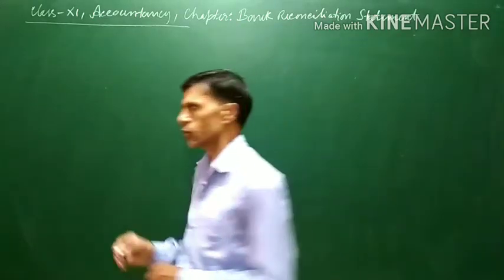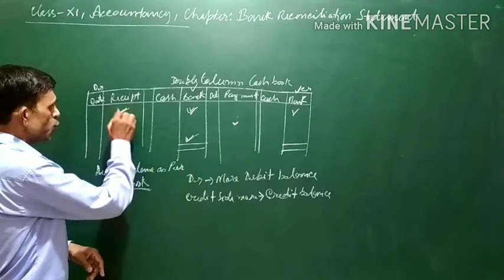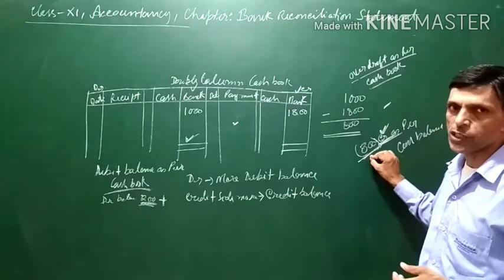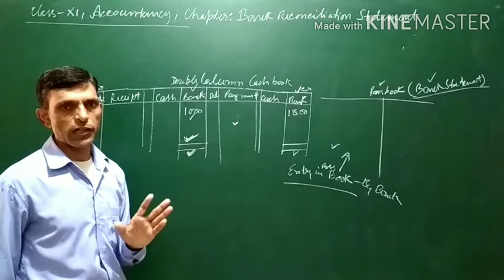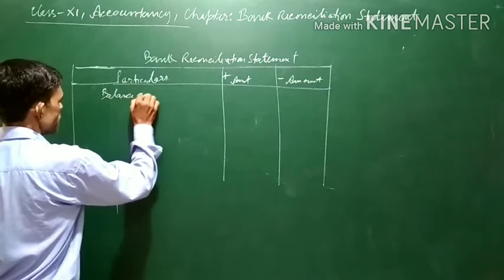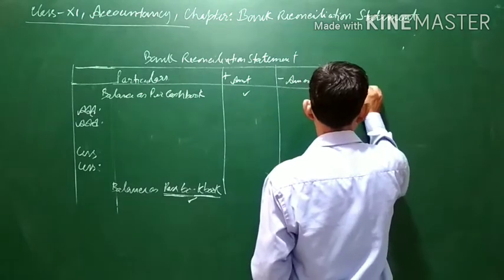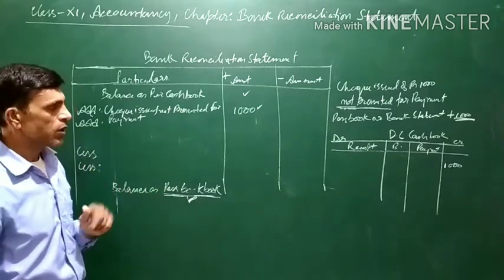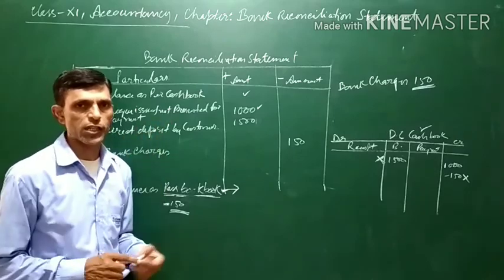Bank reconciliation statement- Introduction